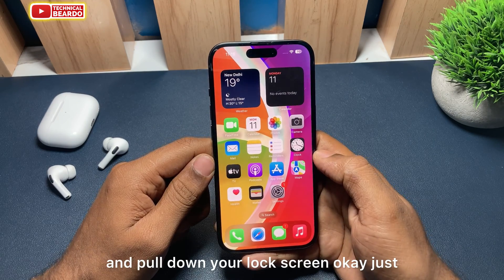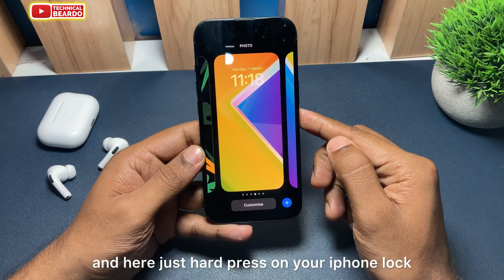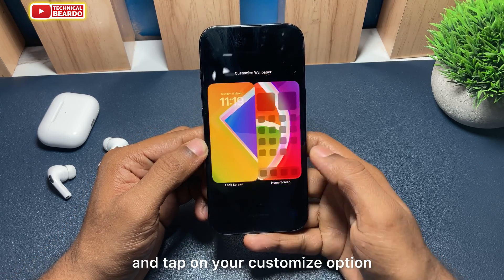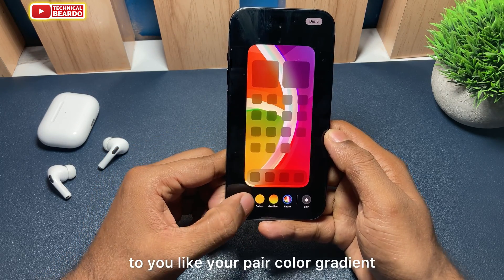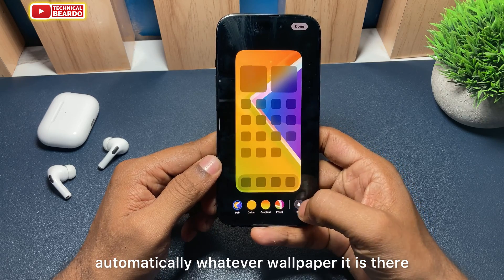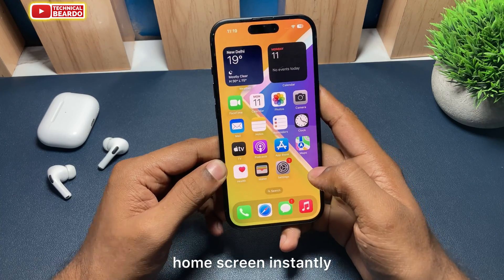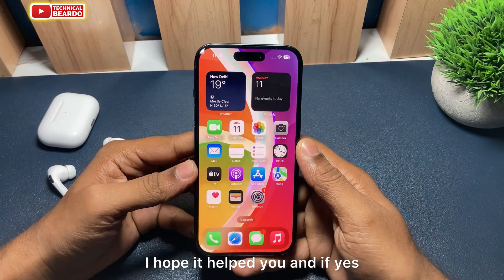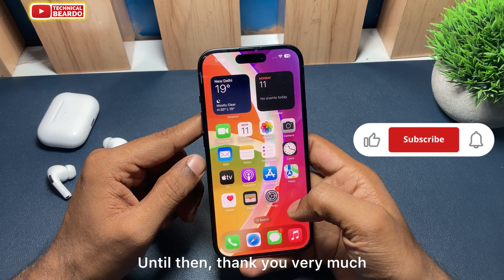How To Set Pairing Wallpaper on iPhone I Set Lockscreen Wallpaper to iPhone Homescreen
Setup pairing wallpaper on iPhone. How to set lockscreen wallpaper on your iPhone homescreen.

Watch these iPhone-Related videos as well:
How to Clear iCloud Storage: youtu.be/zPih2ck3Mrc
iPhone Call trick: youtu.be/RK96dn3DrzQ
Get Live voicemail on iPhone: youtu.be/ozLrRLhLMks
Sideloading apps on iPhone: youtu.be/WpG0CwRWDCw